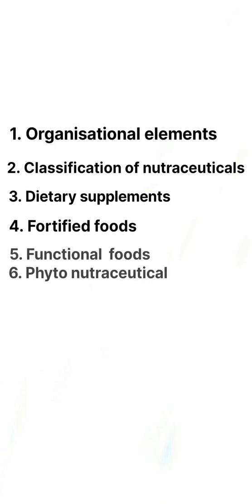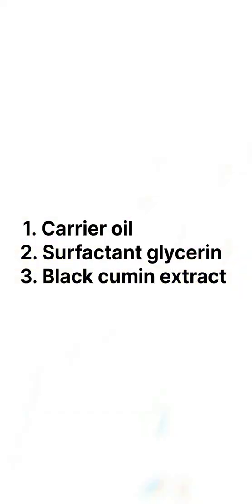Introducing Phytopharma Unit | Debasis Das Nutra | Nutraceuticals | CUTM